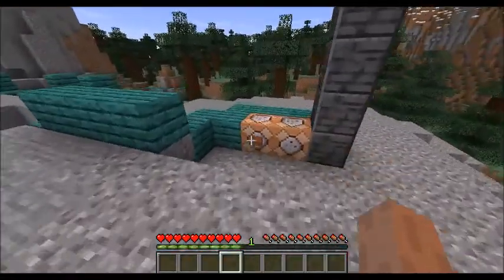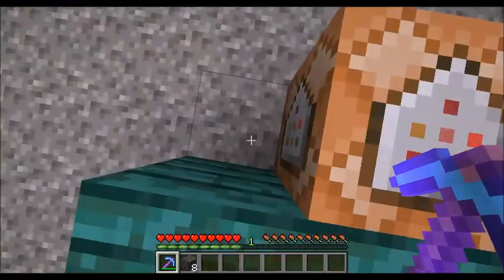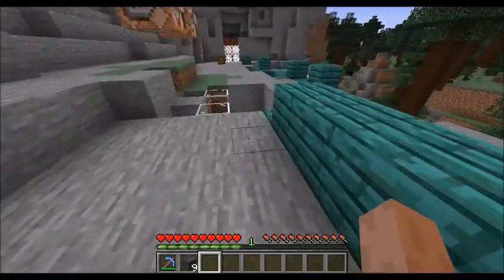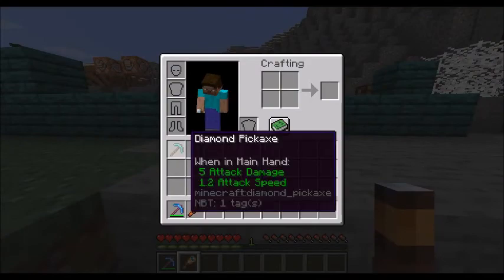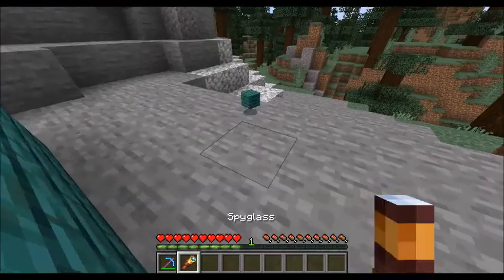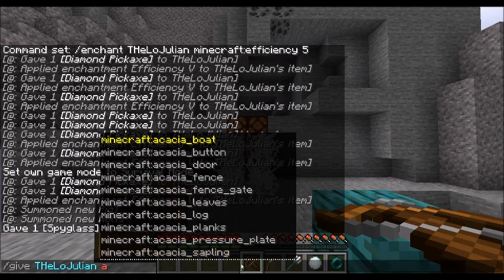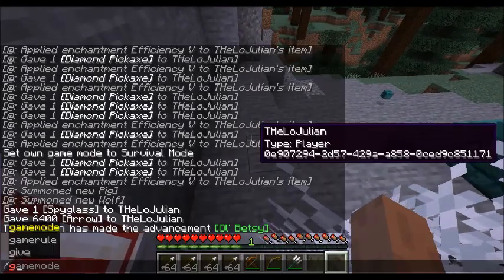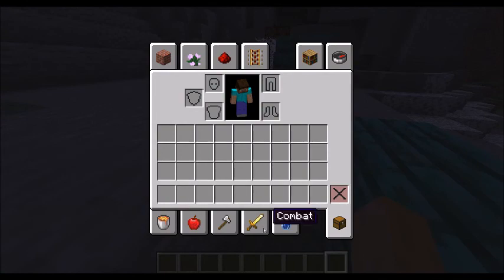Three Things You Should Know in Minecraft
Hey all! Here is a short video of 3 things you should know in Minecraft.